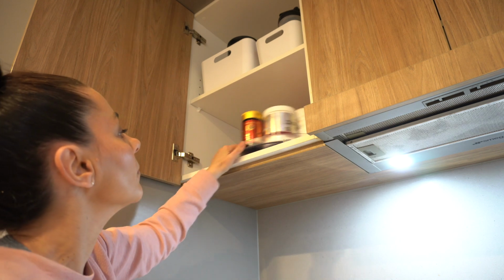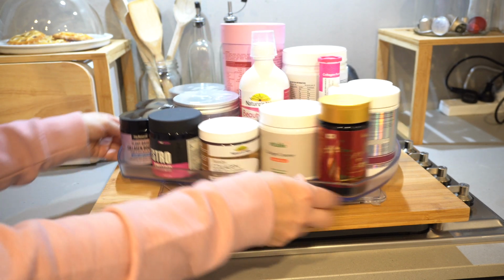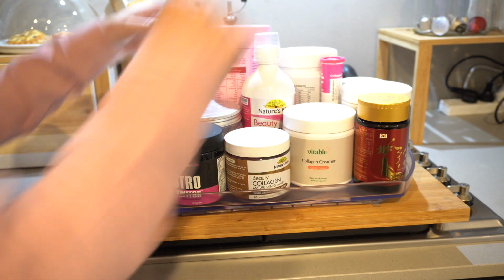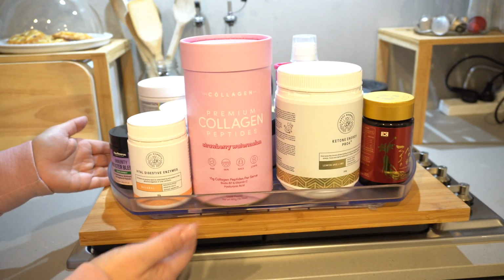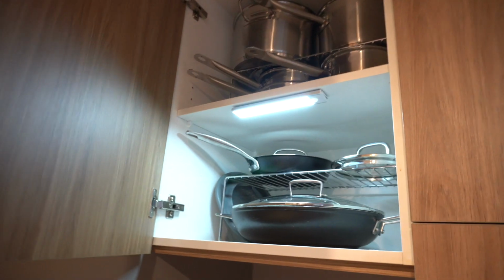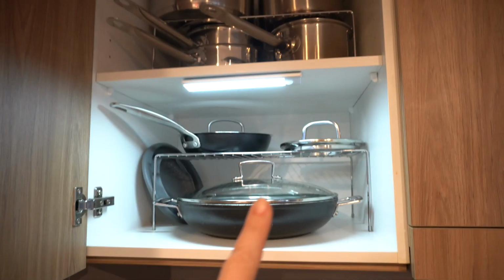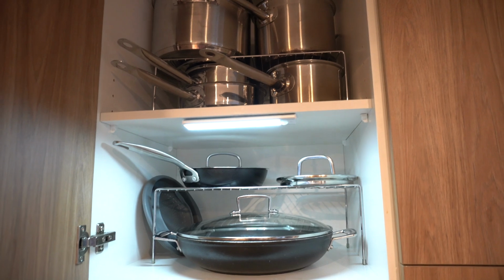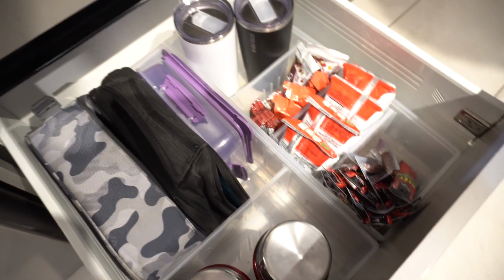KITCHEN ORGANIZATION IDEAS - PANTRY, CUPBOARDS & DRAWERS - IKEA & KMART